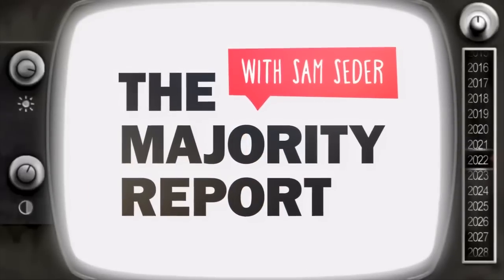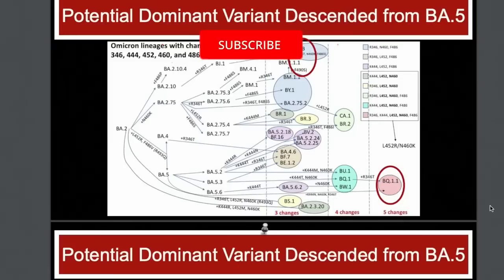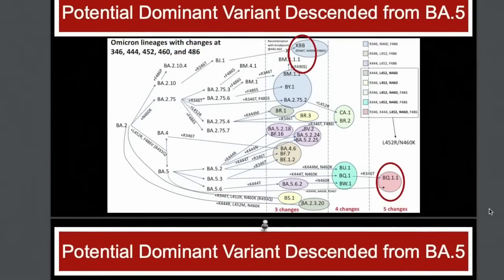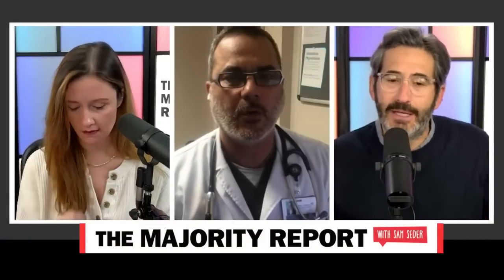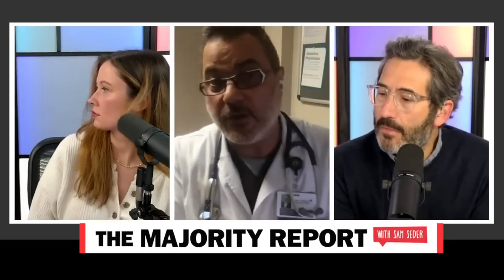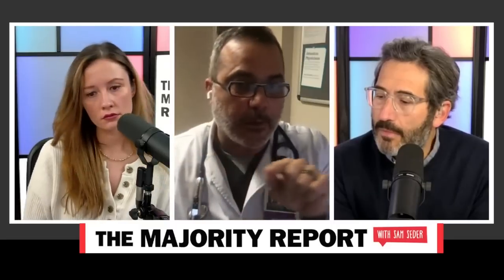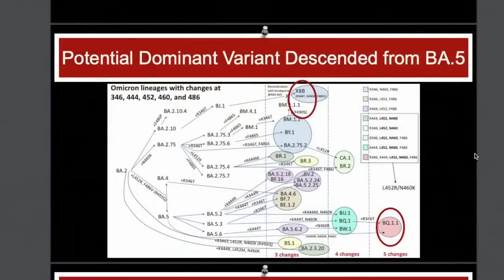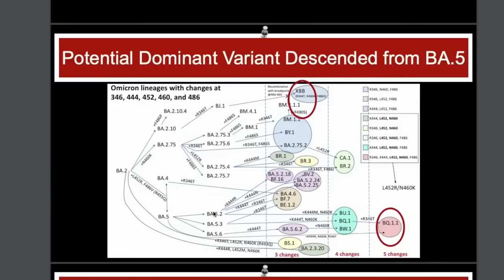Scientists Gambled With The COVID Vaccine AND WON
Researchers took a gamble when formulating the current COVID-19 vaccine and that gamble is paying off.

Watch the Majority Report live Monday–Friday at 12 p.m. EST on YouTube OR listen via daily podcast

Image has been cropped and color has been altered.

So you can talk about where we are in terms of the variants and how the bivalent vaccine has helped. and are we past the threshold where the creation of new vaccines bivalent vaccines are going to be easier or more effective broadly speaking? right. so so much to talk about but let's go with the back the last part first. So I definitely would love to get to China. because of some exciting thoughts about China. So where we are now is the most circulated so that slide that we put up was really busy. But the bq11 is the spreading the dominant circulating variant from Omicron right? That's the dominant that's what's circulating pretty much globally. certainly in the United States. The reason why that's good news is that if we go back to that slide and we follow it all the way to the left we see it's a direct descendant of ba5. and the reason why that's important is so if you just kind of start with that bottom red and then just follow the cursor all the way to the left-right there you see that it's a descendant of ba5. That's important because ba5 is in the bivalent vaccine. So why do we refer to it as being bivalent? It has the original wild-type strain that emerged at a Wuhsn and then it has the ba4 and the ba5. So when they created That bivalent vaccine they took a gamble that some descendant of ba4 or ba5 would be circulating and it was the right gamble to take. And what they found was that bq11 is now the dominant circulating strain right now. And what we've seen is several bench top research. as well as one really excellent human research that shows that being vaccinated with the bivalent vaccine significantly decreases the severity of illness. Remember the vaccines don't prevent getting sick what they prevent just like a seat belt doesn't prevent you from getting into a car accident the seat belt prevents the severity of injuries if you get into a car accident. these vac Cova vaccines do the same thing. They don't necessarily prevent illness. What they do prevent and what the research shows is that you are very well protected with the bivalence. Especially if you have the valence on board and the previous boosters. And then of course the original set of vaccines. So we do have good data coming out now bivalent has been highly successful.